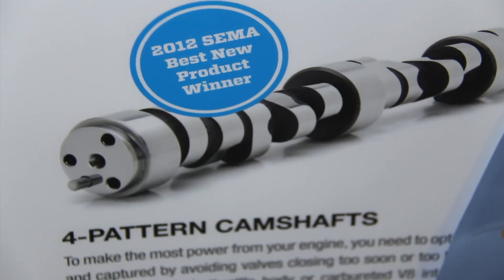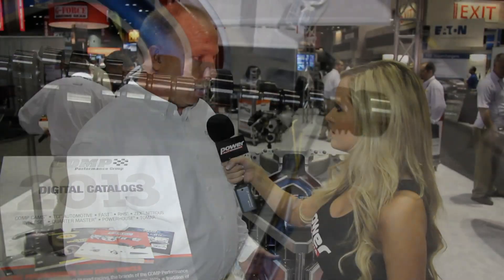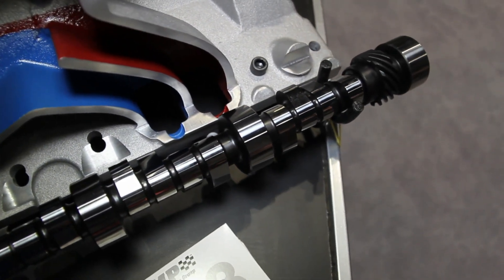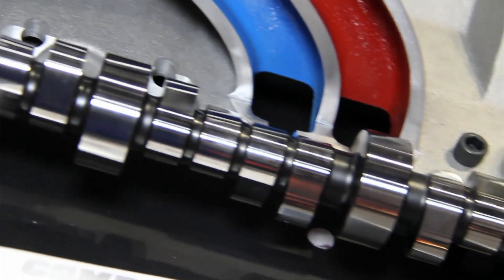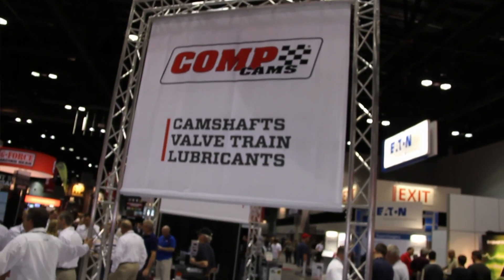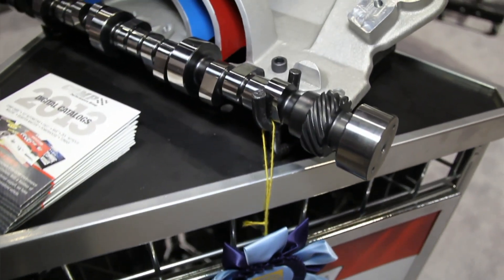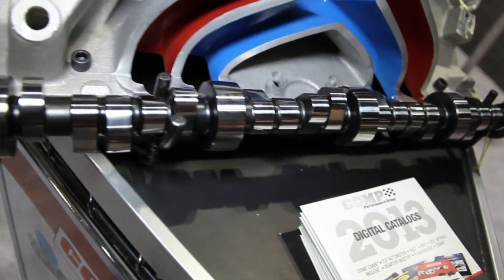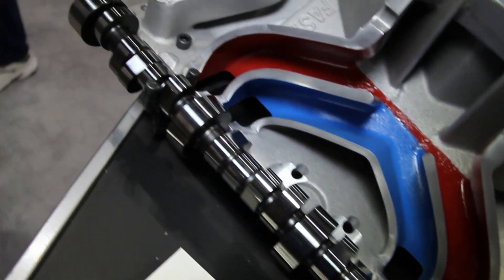PRI 2012 -- COMP Cams® 4-Pattern Camshafts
At PRI 2012, James Fry spoke to Power Automedia's Jessica Barton about the award-winning COMP Cams® 4-Pattern Camshafts. Derived from NASCAR, the cams utilize equal runner lengths to improve air-fuel efficiency, leading to horsepower gains in high performance engines.